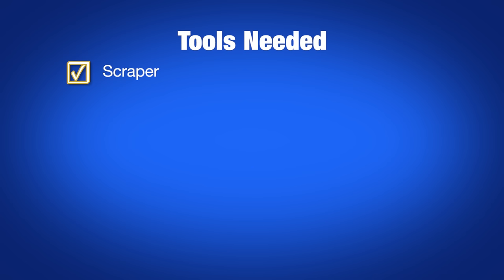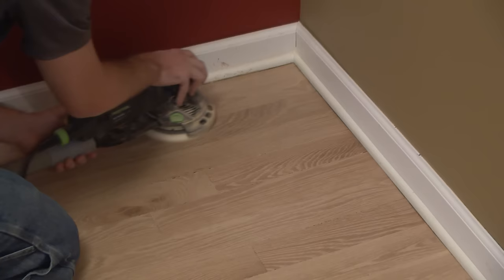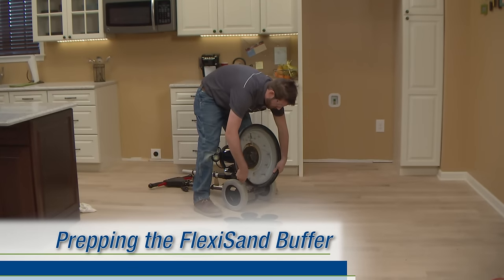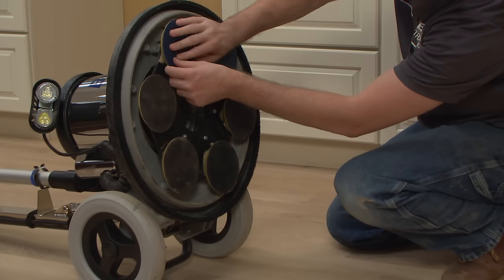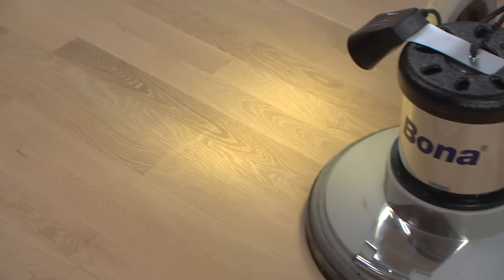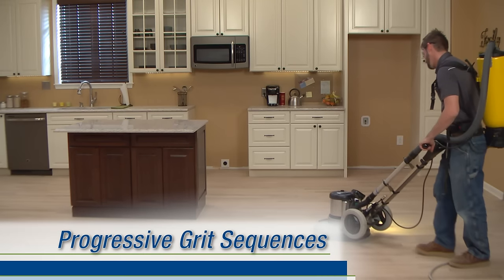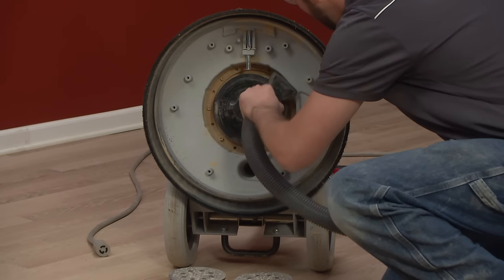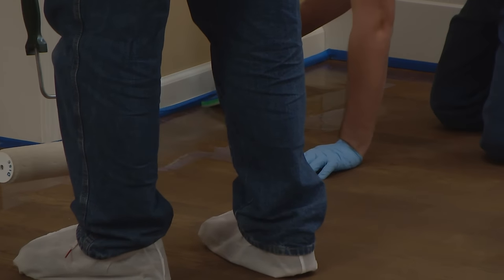Bona® Sand & Finish Training - Chapter 3: Detail, Buffing, & Blending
Experienced hardwood flooring professionals and amateurs alike will find the Bona® Sand & Finish Video Training Series an incredibly useful tool packed with reliable information - straight from the wood floor experts. These videos give a thorough demonstration of the process from start to finish by using Bona's BEST PRACTICES to ensure safety, consistency, quality, and professionalism.

Table of Contents:

00:00 - Introduction
00:39 - Detail Work
00:56 - Scraper Methods
01:39 - Sandpaper Blocks
02:45 - Cleaning Up
03:02 - Blending Tools & Prep
03:20 - Prepping the Back Vac
03:47 - Prepping the FlexiSand Buffer
04:21 - See What You're Doing
04:42 - Grit Choice
05:17 - Intermediate Pads
05:58 - FlexiSand Operation with Back Vac
06:17 - The Buffer's Cut Point
07:00 - Let's Get Started
08:08 - Large Rooms
08:33 - Progressive Grit Sequences
08:58 - Tampico Brush & Final Cleaning
09:54 - Prep for Cleaning
10:22 - Let's Get Started!
10:47 - Edges and Corners
11:02 - Final Cleaning
11:10 - Dry Tacking